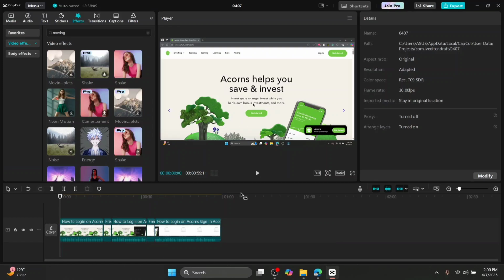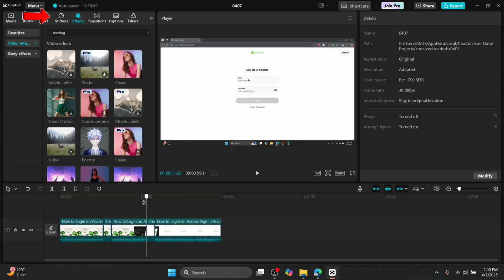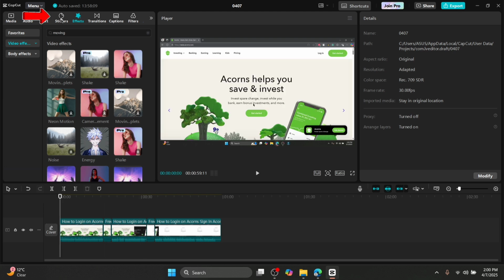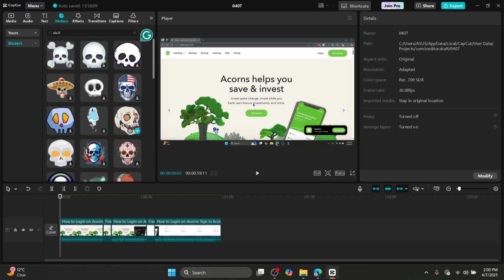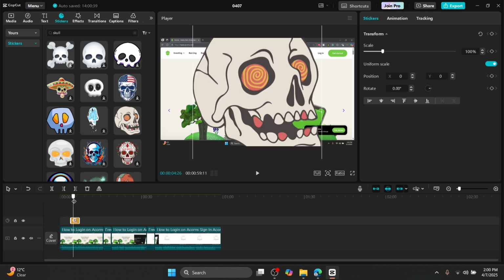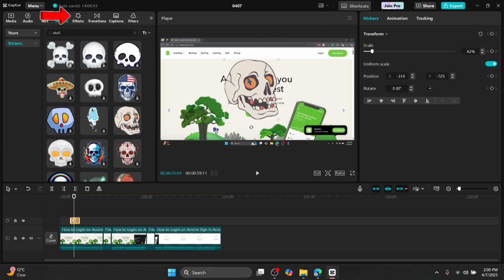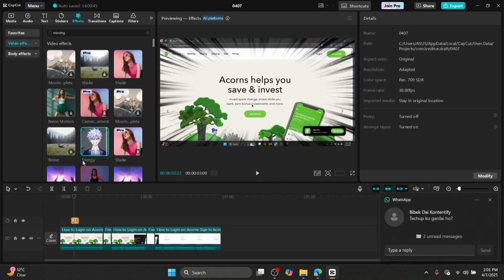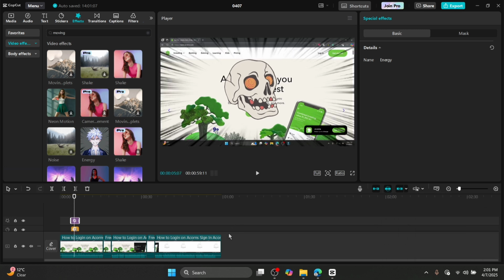How To Make The Skull Edit Video In The CapCut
This video shows you how to make the cool skull edit video in CapCut. Follow along to add a spooky skull effect to your videos with this easy tutorial.